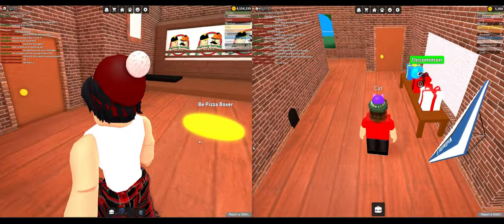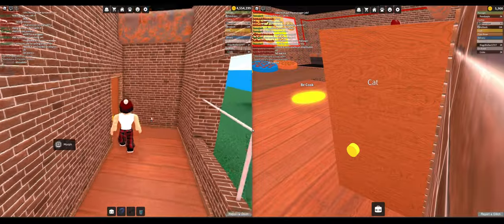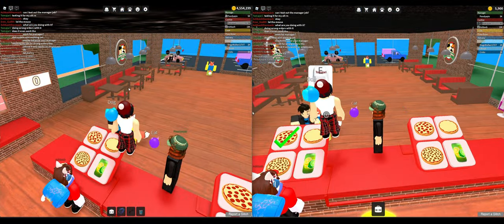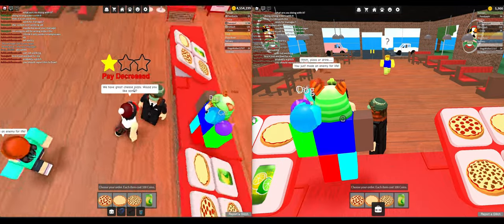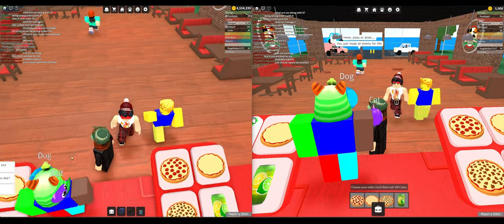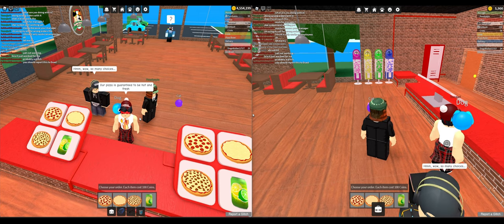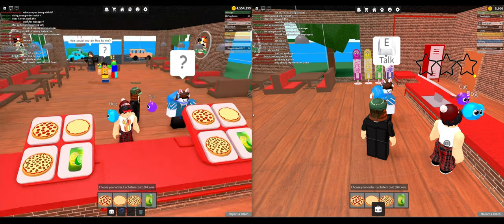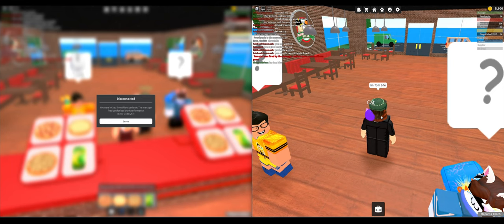HOW TO GET FIRED | Roblox Work at a Pizza Place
If you want to get fired, this is the video to watch